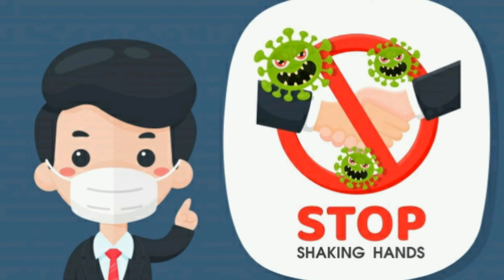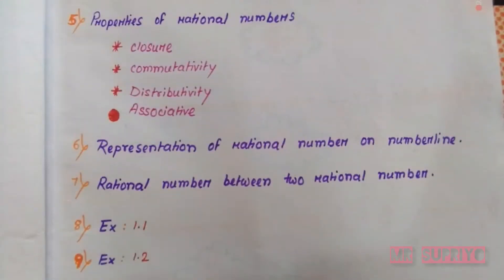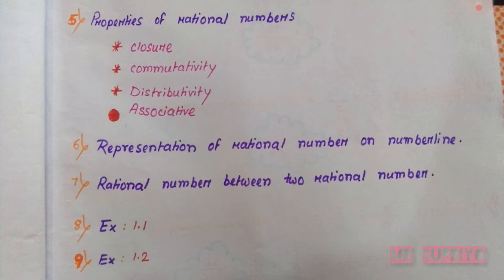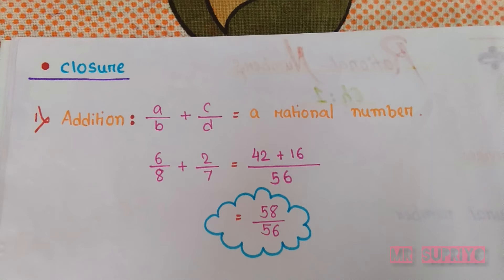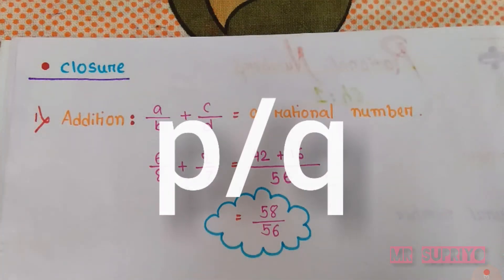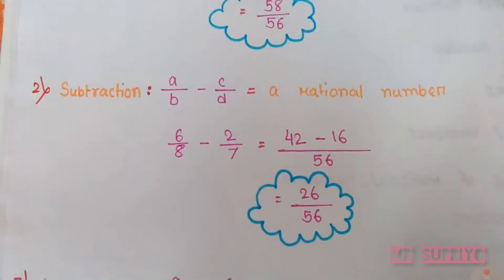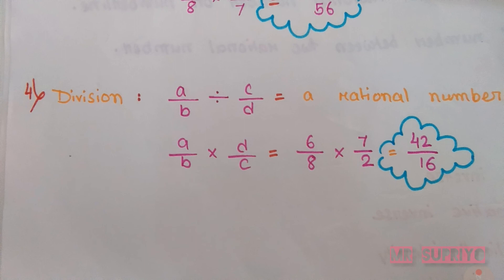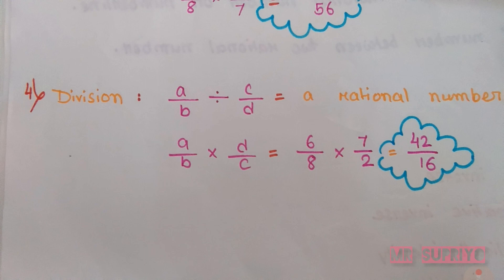Rational numbers Class- 8 in HINDI part - 2 with Mr Supriyo- CBSE NCERT ICSE Chapter-1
Class 1